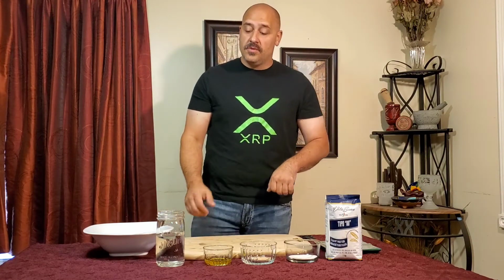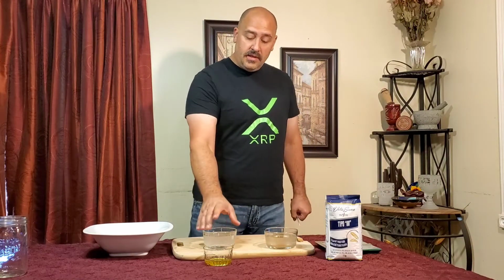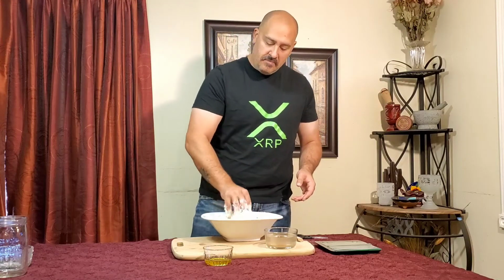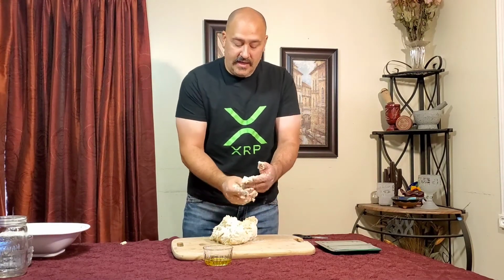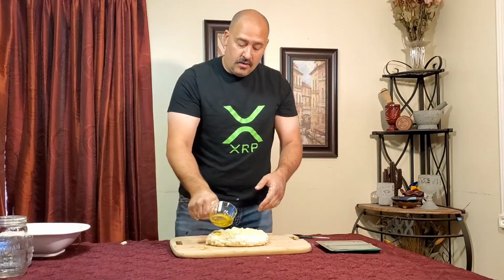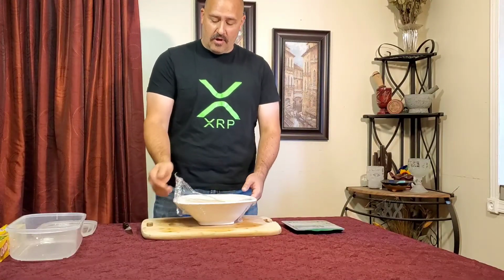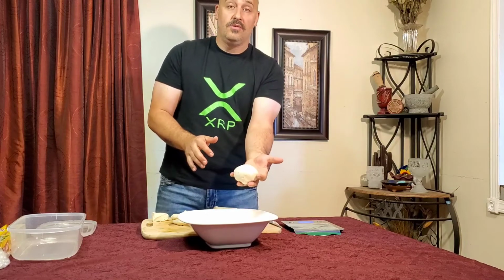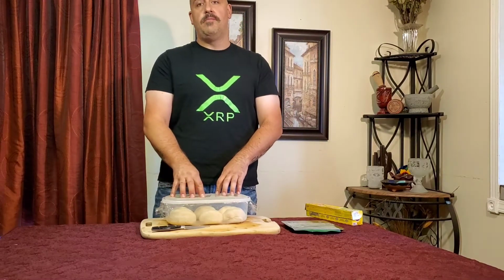Pizza dough, for SUPERB pizza!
Hey all, here is a great tasting and easy pizza dough so you can make perfect pizza. ENJOY 🍕 🍕 🍕